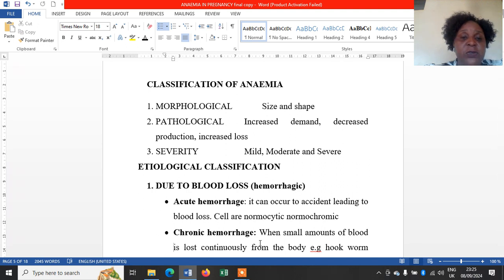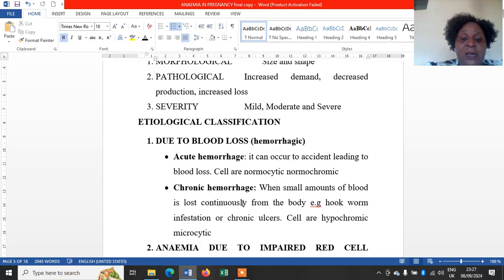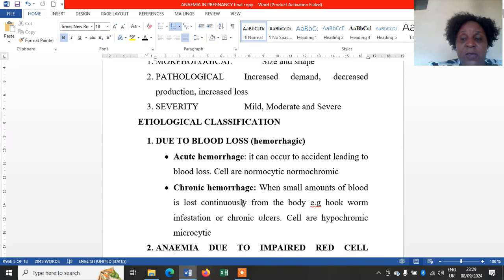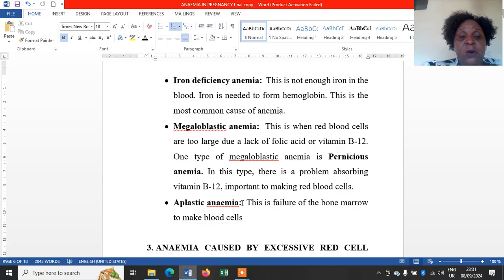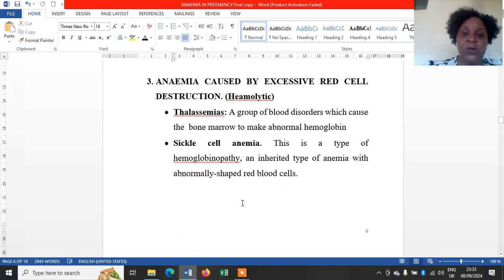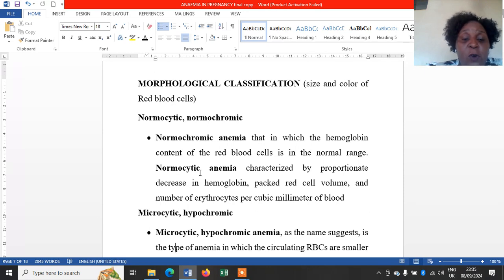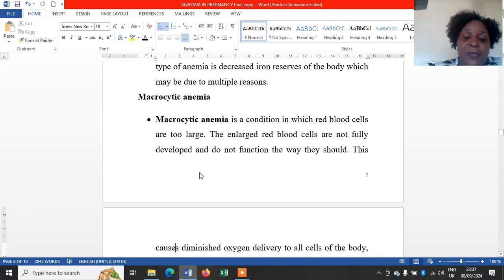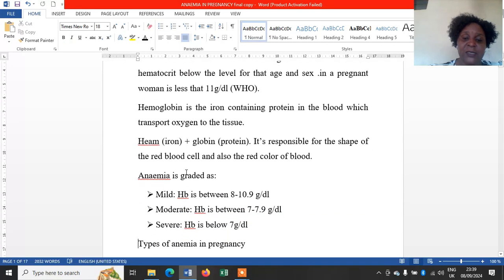CLASSIFICATION OF ANAEMIA By Nakijoba Robinah